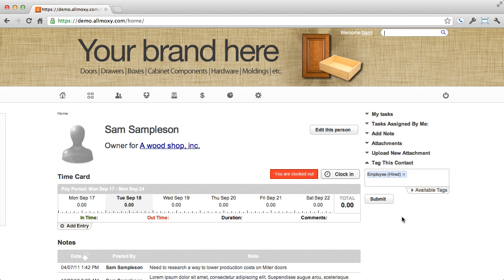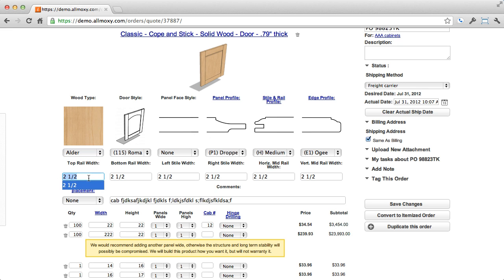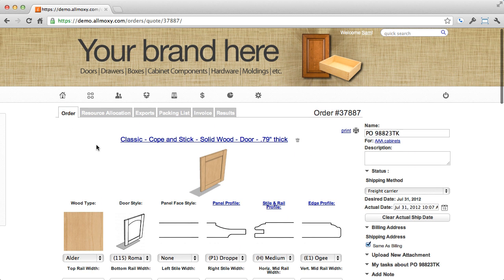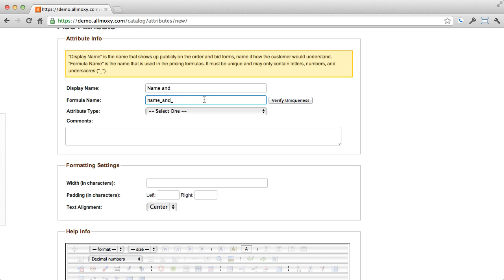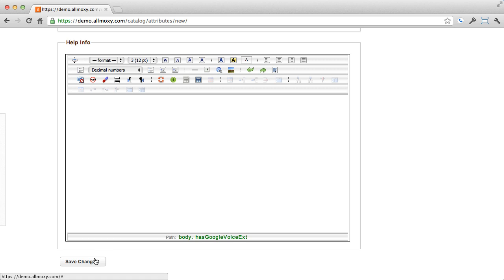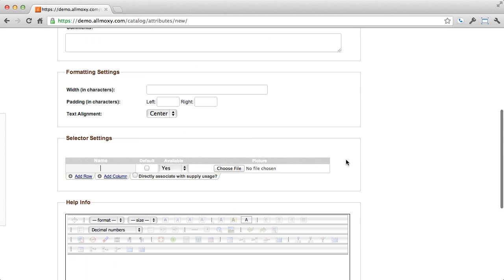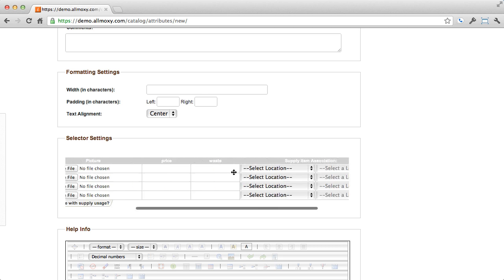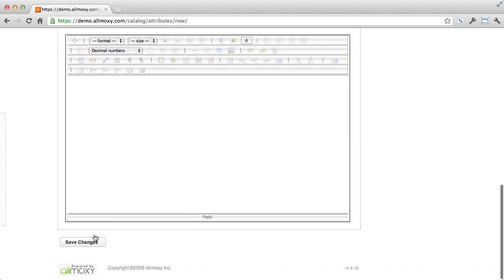How to configure Product Attributes - Allmoxy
This video will teach you about setting up product attributes in Allmoxy